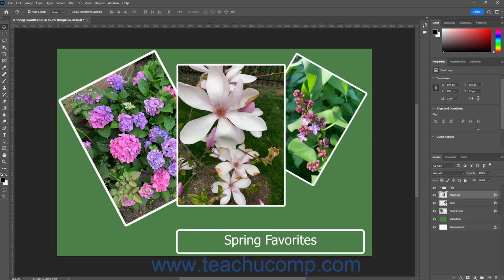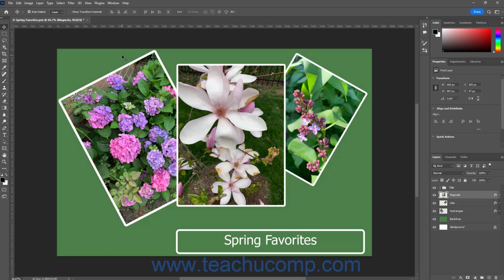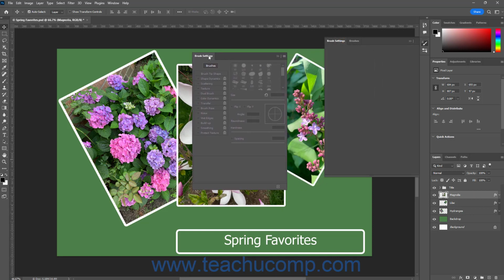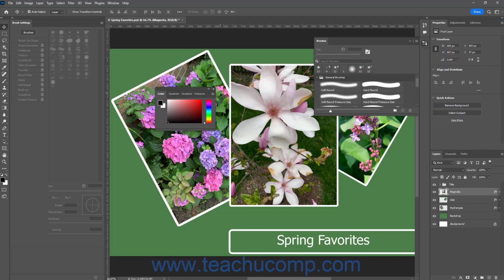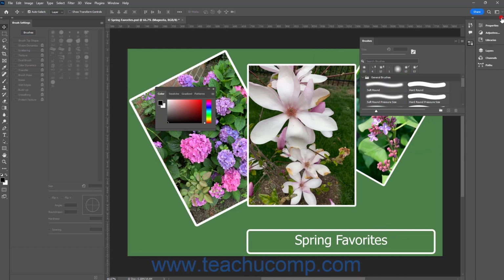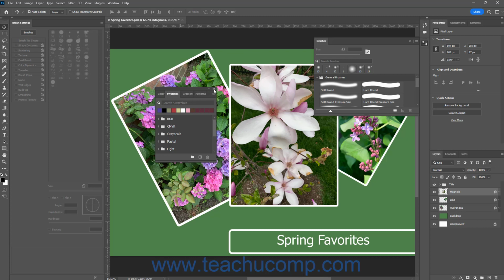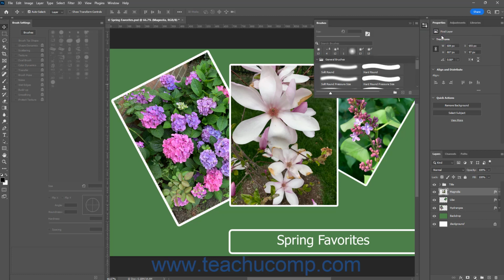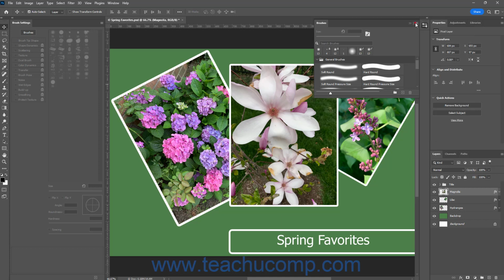Learn How to Use Panels in Adobe Photoshop: A Training Tutorial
This Photoshop tutorial video shows you how to use panels in Photoshop. It shows you how to arrange panels, group panels, expand and collapse panels, switch between panels, and view panel options in Photoshop. This video is from our complete Adobe Photoshop training, _Mastering Photoshop Made Easy_ ™.